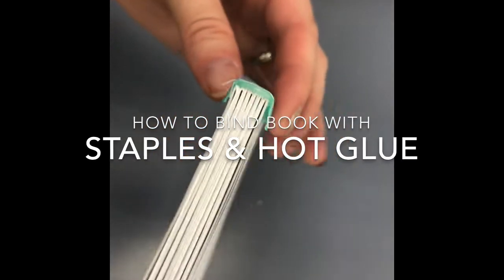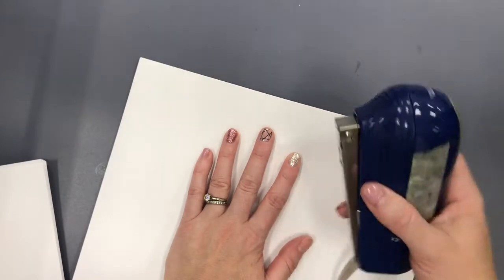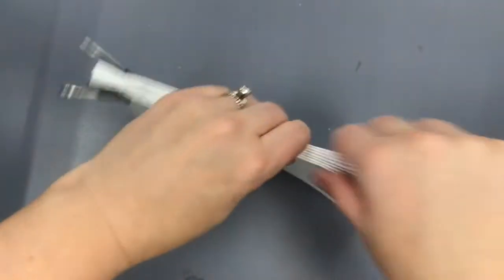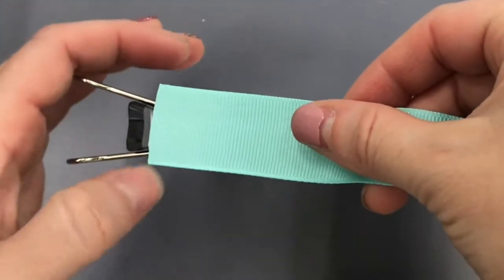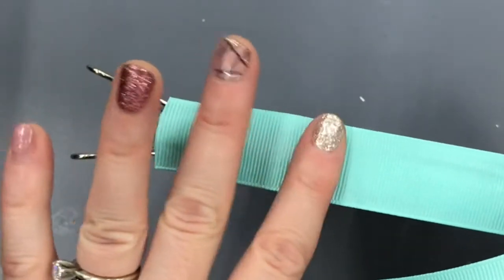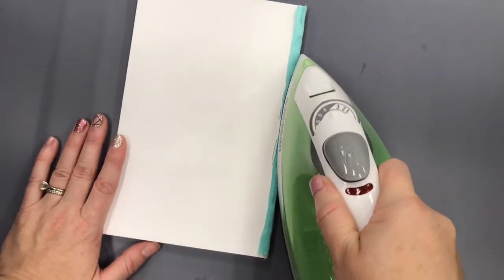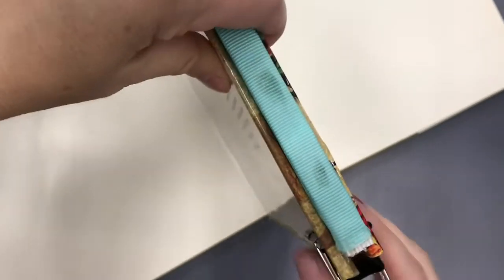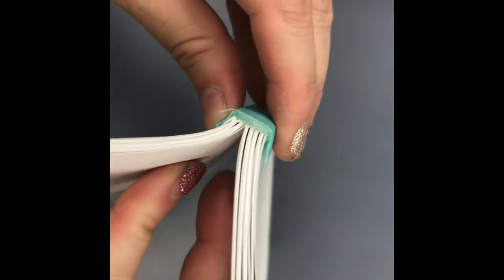Staple & Hot Glue Binding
If you're looking for an alternative to sewing the binding of your handmade book, try using staples and hot glue.